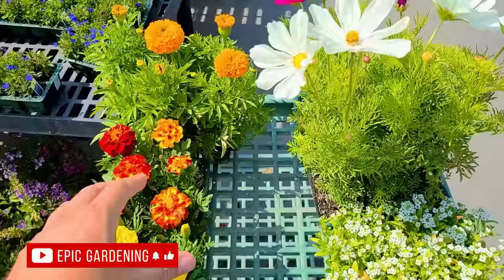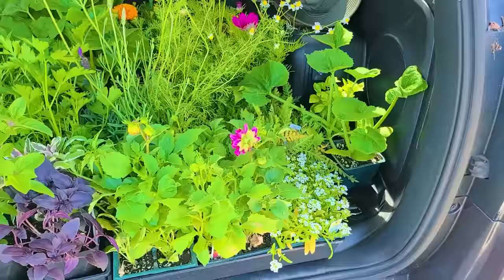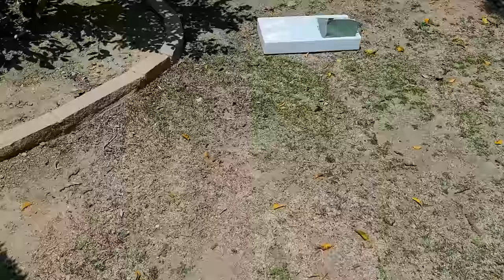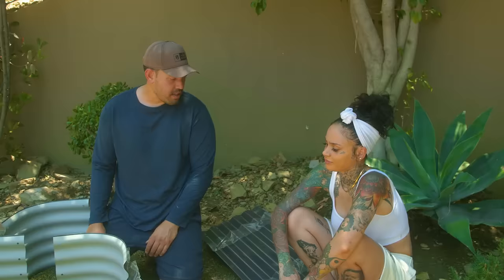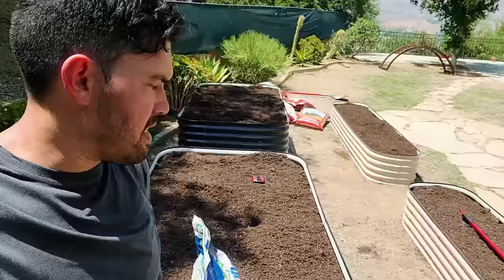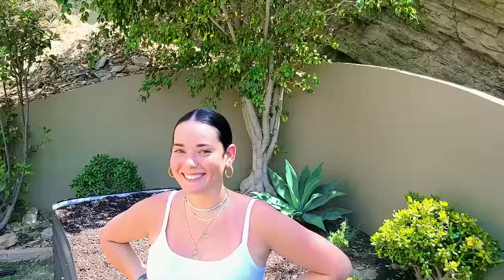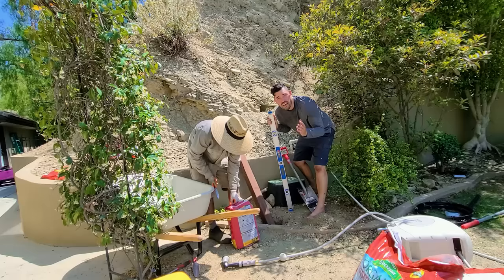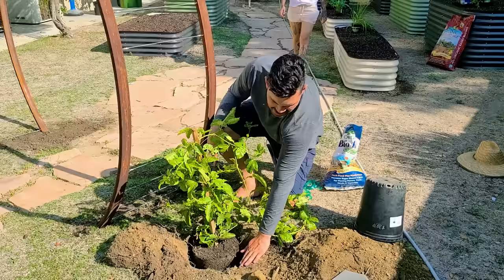Building a Raised Bed Garden From Start to Finish (feat.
What an epic project with @kehlani! Hope this video gives you a sense for how to build a garden from scratch, from placement to plant selection to soil. Had an absolute blast and want to do more in the future...let me know who I should collab with next!

TIMESTAMPS

00:00 - Intro
01:28 - Nursery Shopping at Mission Hills
02:38 - Walter Anderson
03:00 - Day Before Overview
03:20 - Morning Of Install
03:43 - Initial Garden Area
04:21 - Choosing The Garden Space
05:16 - Site Selection
06:13 - Final Garden Location
06:48 - Bed Selection
08:13 - Initial Build Out
08:42 - Soil Delivery
09:07 - Day 1 Summary
10:07 - Day 2 Soil Filler
10:36 - Huge Layering
11:11 - First Beds In
11:47 - Garden Design Placements
12:52 - Fertilizing Beds
13:19 - Watering In The Soil
13:50 - Hoselink Install
14:09 - Gracie Arbor Install
14:41 - Planting
15:17 - Book + Garden Walkthrough
16:09 - Outro